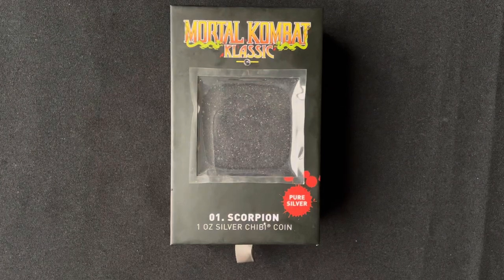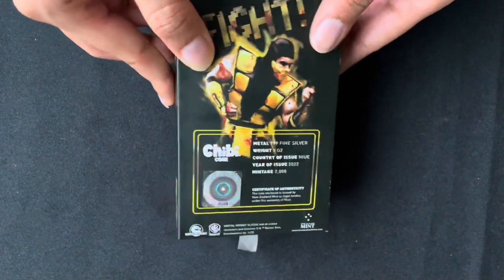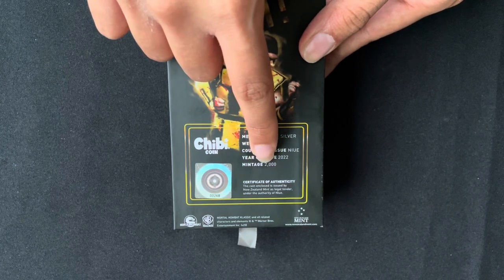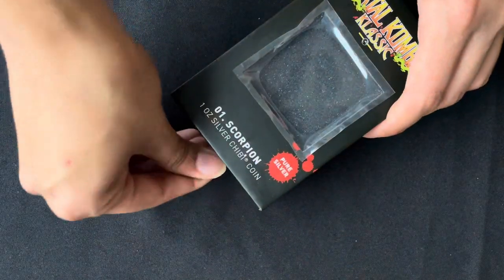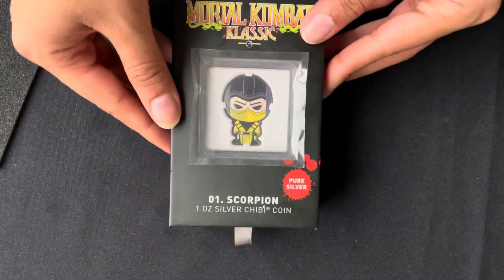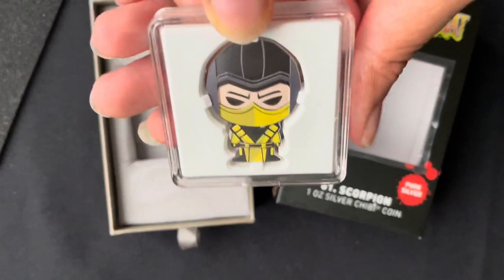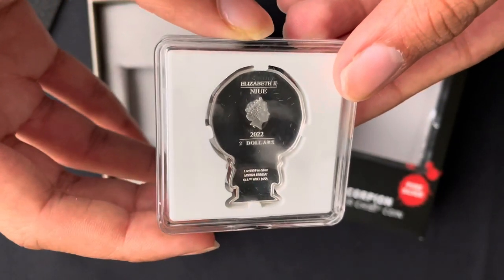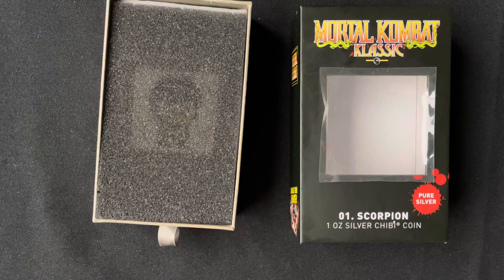Mortal Kombat - Scorpion 1oz Silver Chibi® Coin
Made from 1oz of pure silver, this Chibi® Coin features the deadly resurrected ninja, Scorpion. The coin has been shaped and coloured to resemble the early version of Scorpion. The focus is on his distinctive yellow tunic and mask, with contrasting black headgear. The Ian Rank Broadley effigy of Her Majesty Queen Elizabeth II can be found on the opposite side to confirm it as a legal tender coin.

The coin is protected by an acrylic capsule, inside a specially designed box with a window for display. This box features an image of Scorpion as he appeared in the original game on the back, as well as all seven original characters on both sides.

There is a limited mintage of only 2,000, which is confirmed on the box along with a Certificate of Authenticity and the coin’s unique serial number.

This may ultimately be the most sought-after Chibi® Coin for those who grew up playing Mortal Kombat, make sure you fight for yours!